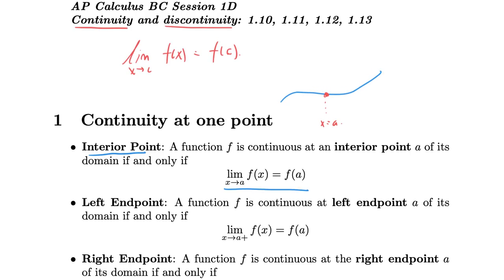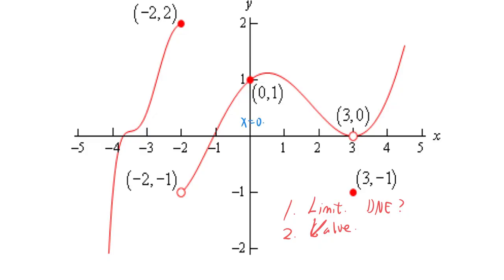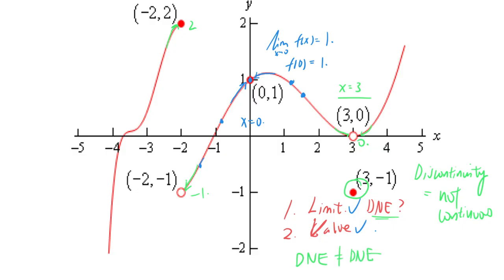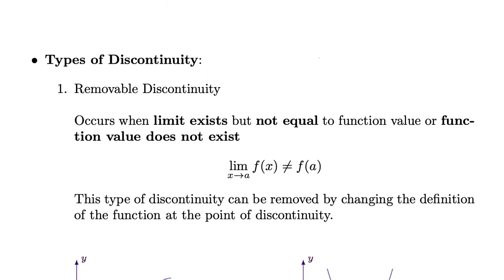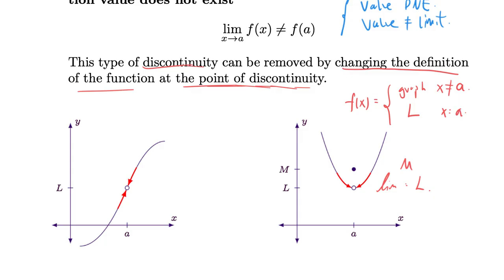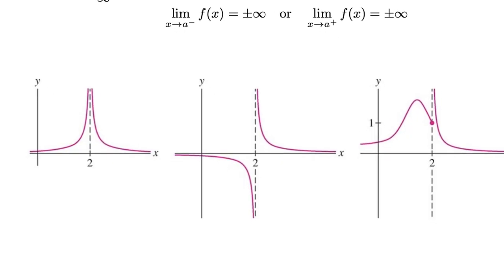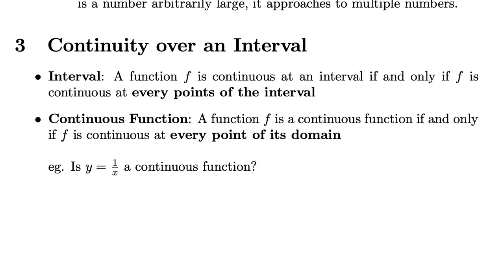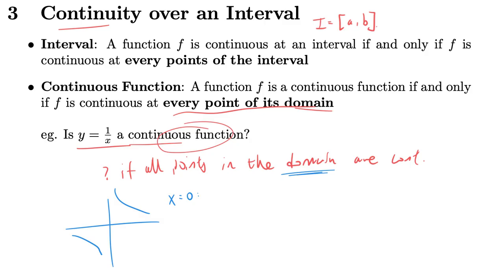AP Calculus AB/BC 1D Continuity and Discontinuity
Having established an understanding of limits, we introduce Continuity and Discontinuity.

Covers 1.10, 1.11, 1.12, 1.13